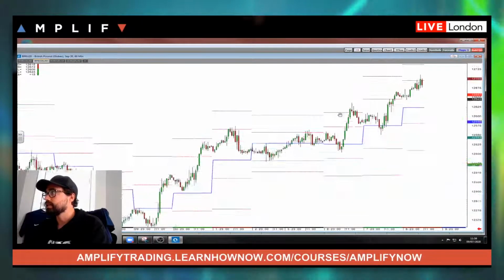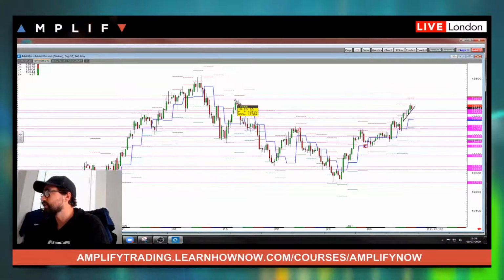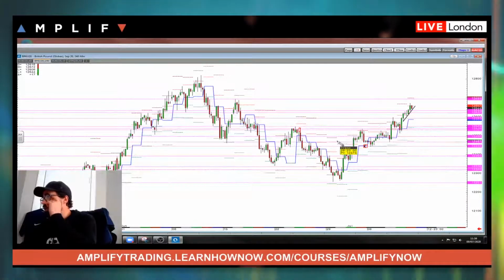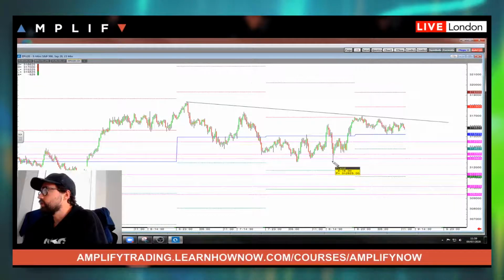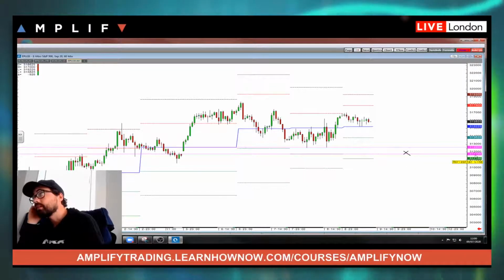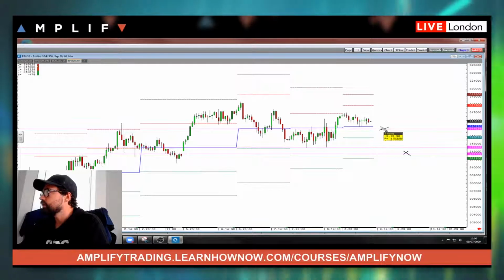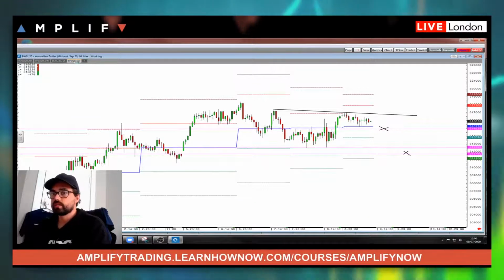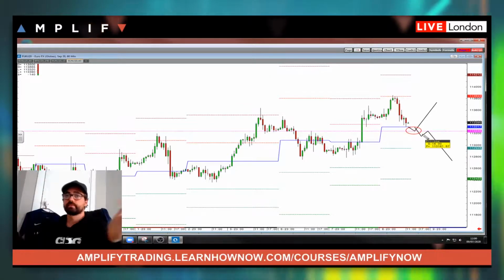Amplify's Daily Trading Update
Sam goes over a number of FX charts and commodities on an otherwise rather flat day for the charts.